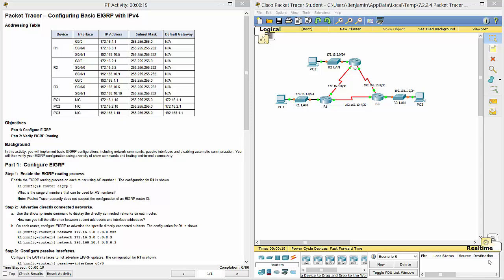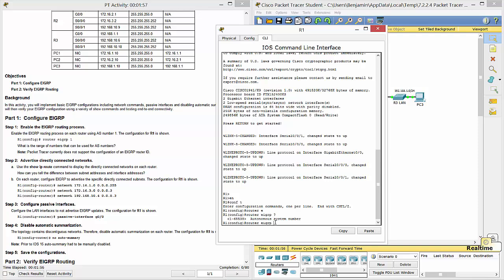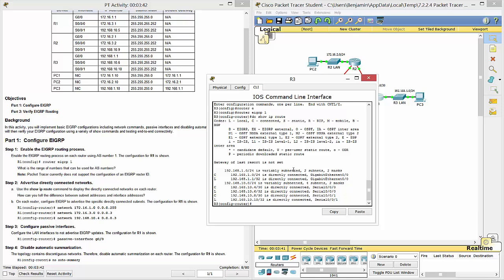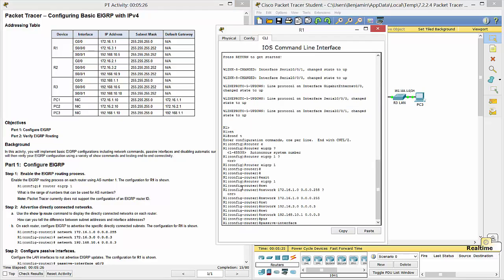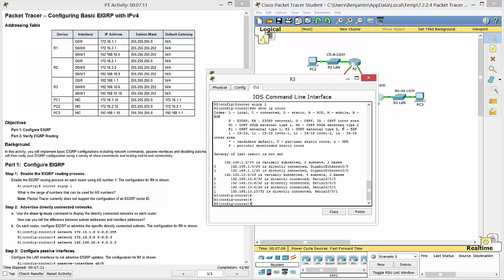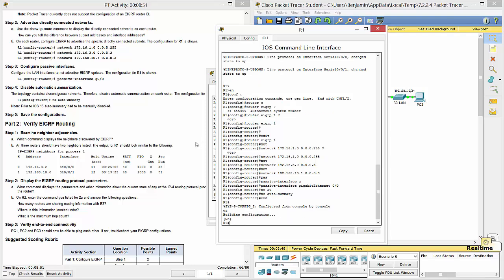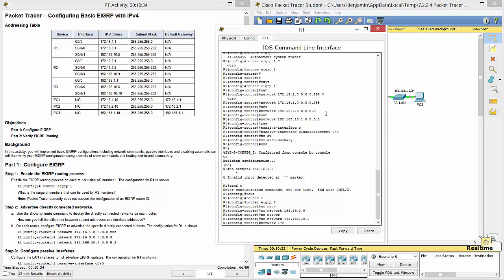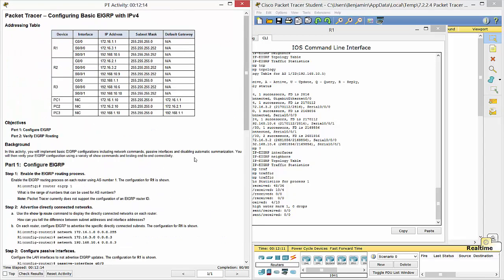Packet Tracer 7.2.2.4 - Configuing Basic EIGRP with IPv4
Run-through of packet tracer 7.2.2.4 from CCNA3. If you have any additional questions or would like to request a certain packet tracer, please let me know. Also, any comments and feedback are welcomed.